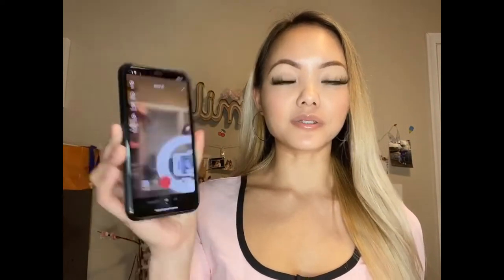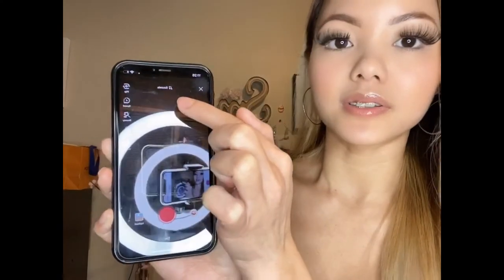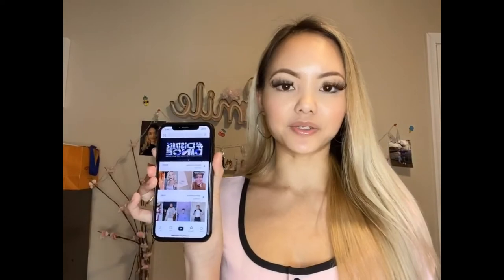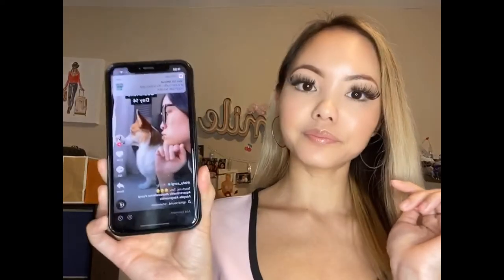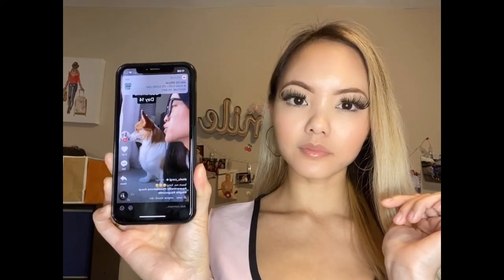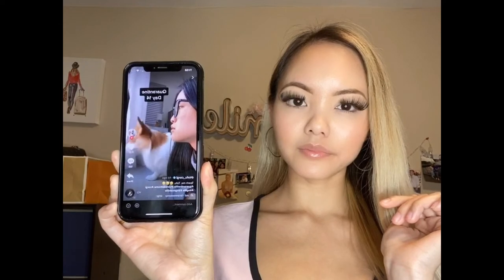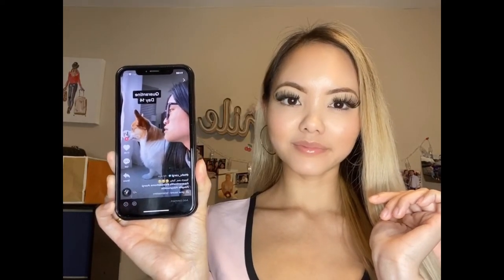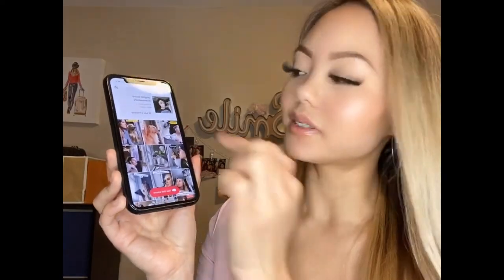HOW TO: Start TikTok and Gain Followers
Bored in the house and you're in the house bored [?] Let's create TikTok and have some fun !!!

Please leave comments/requests down below!

xoxo jessie